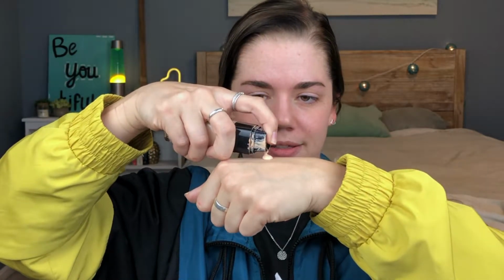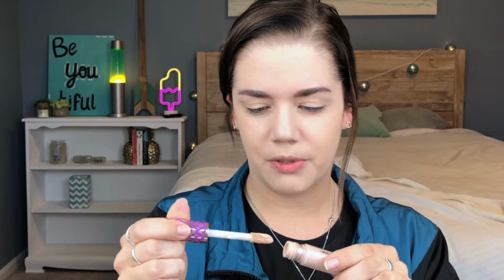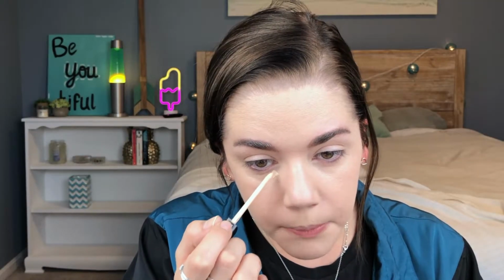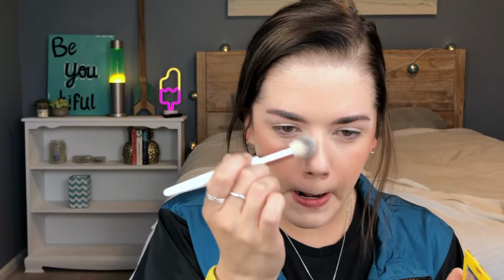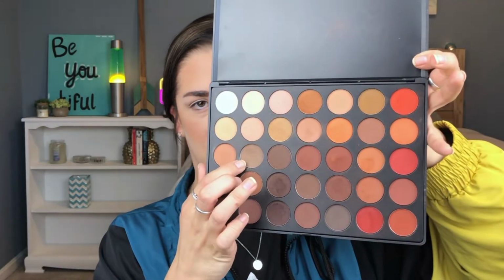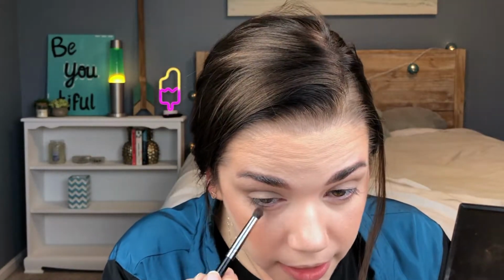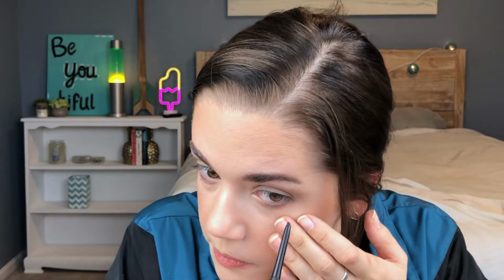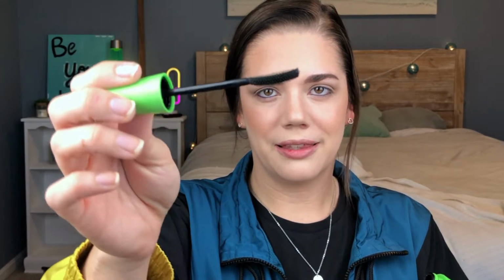Everyday Makeup | Best Products at the Drugstore! | Simple, Easy, Quick, Affordable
Hey guys! Decided to keep it simple this week with my day to day makeup look, using some of my "go to" products. Hope you like it!